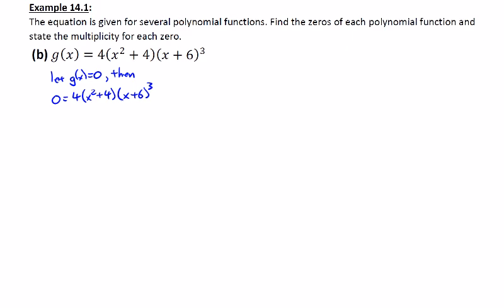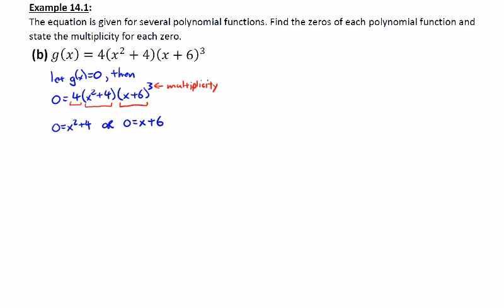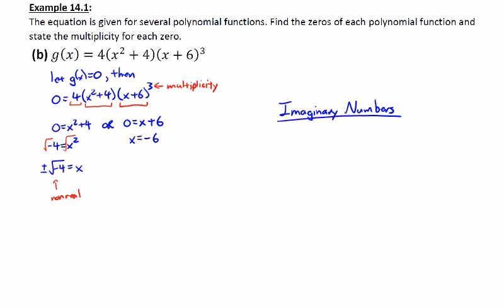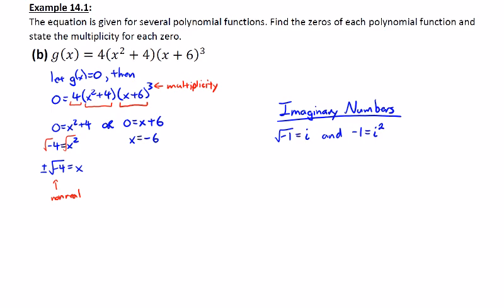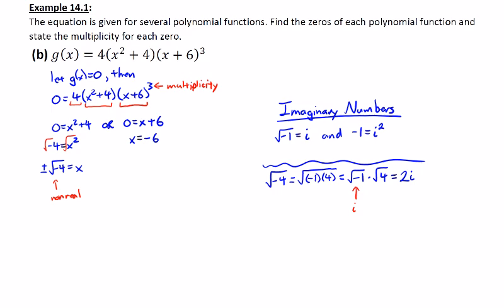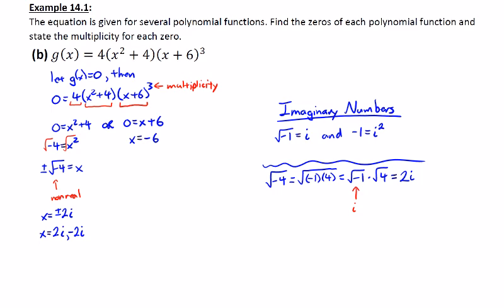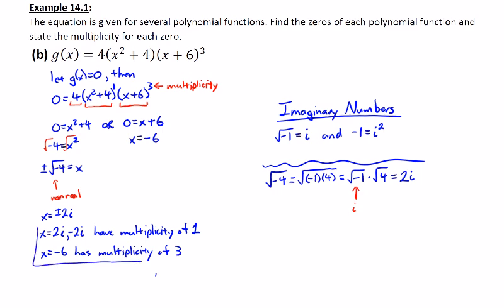Example 14•1b Grant Griffin